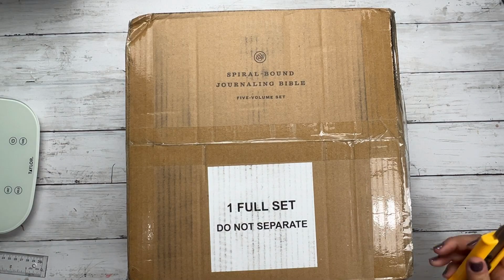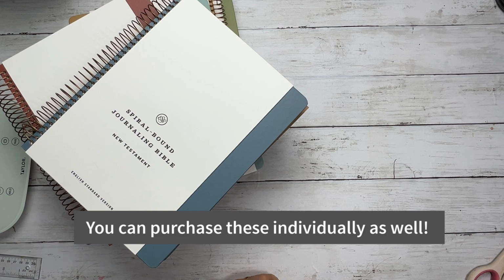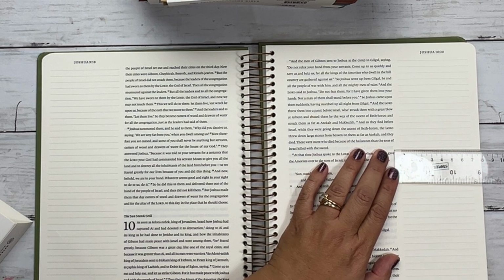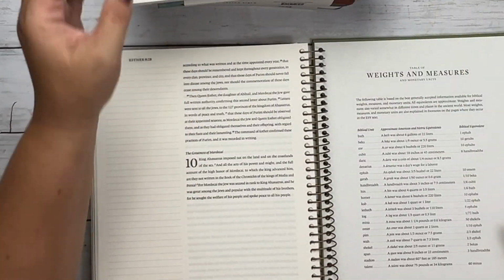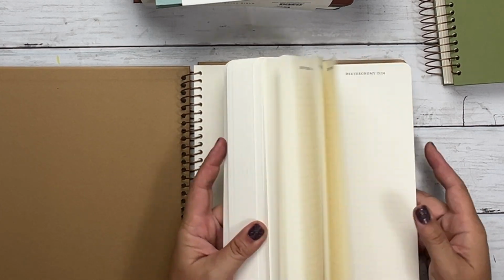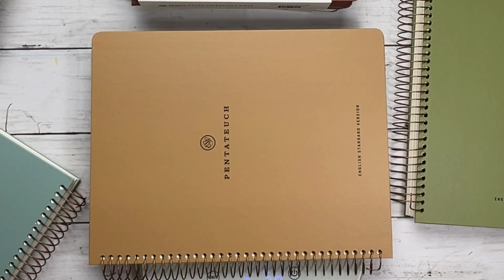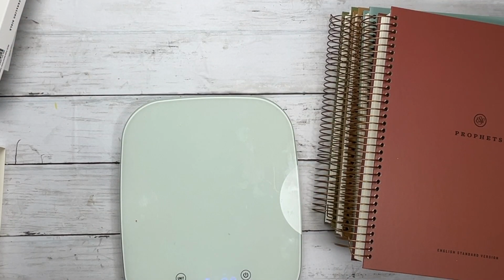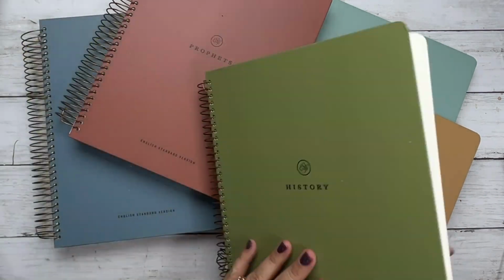MUST SEE!!! Brand NEW Spiral ESV Journaling Bibles by Crossway - Unboxing and Review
Unboxing and Review of the NEW Spiral ESV Journaling Bibles by Crossway
↓↓↓↓ Scroll down for links & Free 10-Day Course ↓↓↓↓

In this video, I'm unboxing and reviewing the NEW Spiral ESV Journaling Bibles by Crossway. These are HIGH QUALITY note taking Bibles that you can use for school, church, life groups, and of course...Bible journaling!